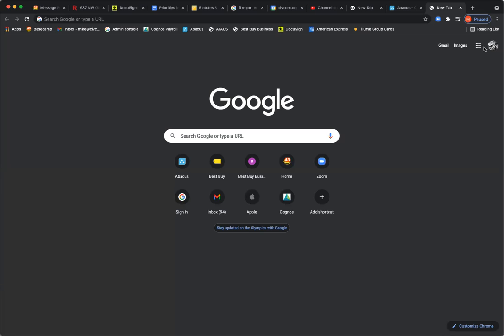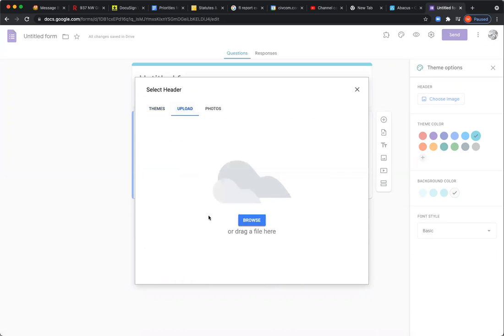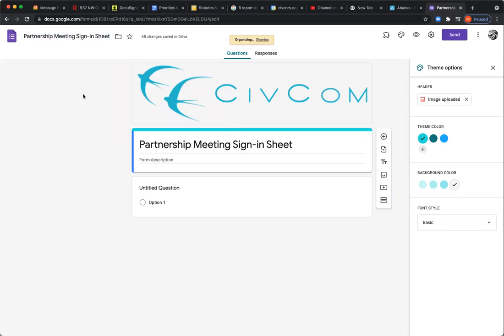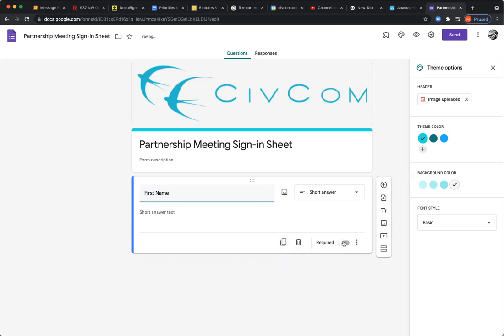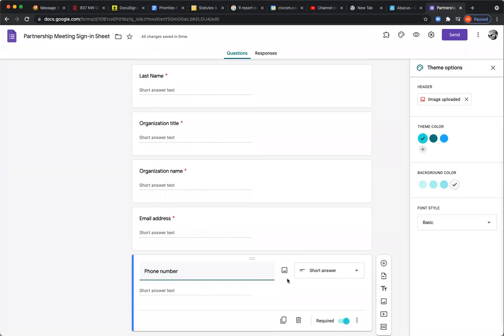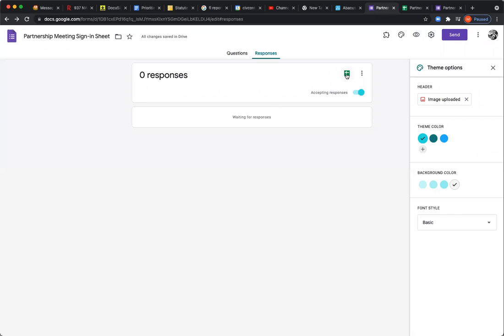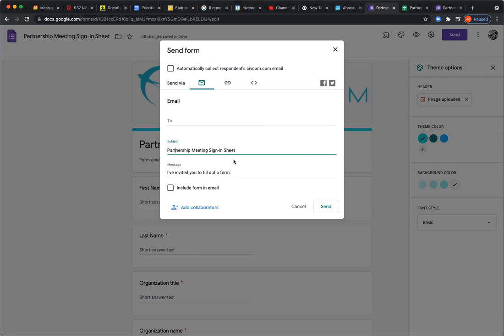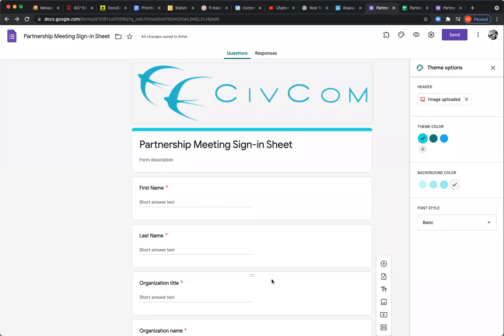Using Google Forms